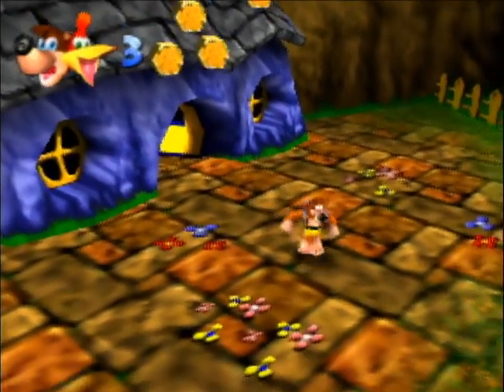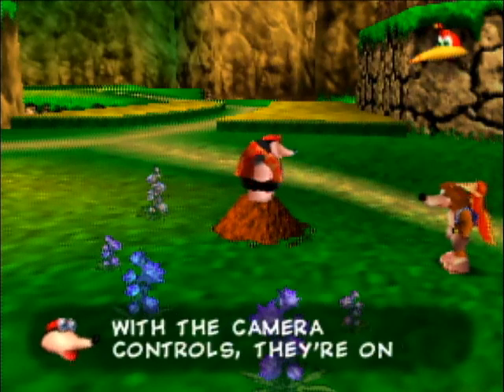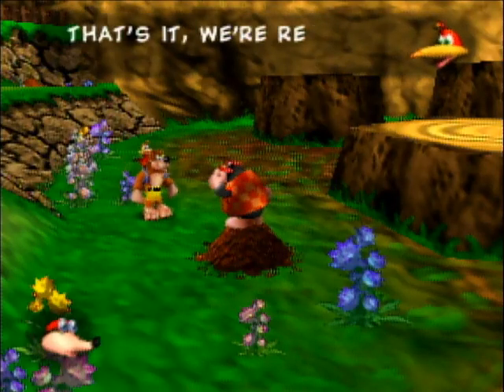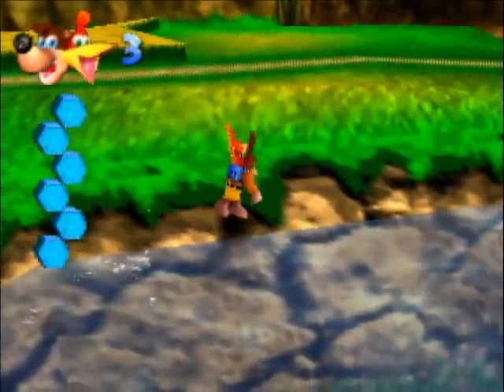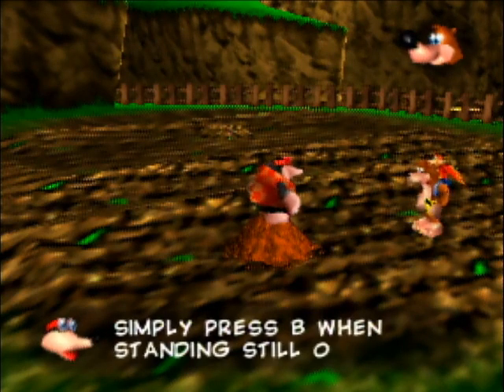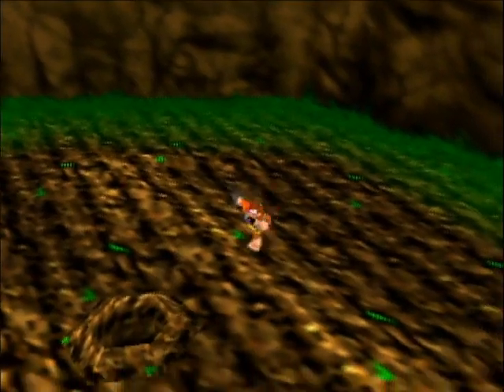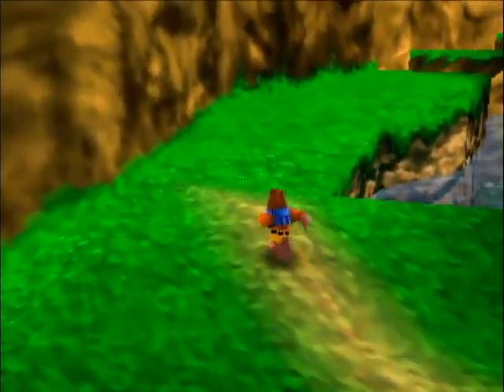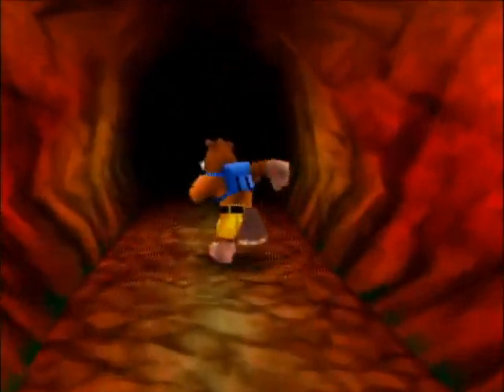Banjo-Kazooie [Episode 1]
We begin with humble beginnings - Banjo's sister, Tootie, is kidnapped by the evil witch Gruntilda, and Banjo and Kazooie must set out to save the day. They begin in Spiral Mountain and learn a set of basic moves from Bottles, the near-sighted mole. Witches, moles, bears, birds, and vegetables!

The following is a standard playthrough of Banjo-Kazooie for the Nintendo 64. This playthrough will cover all available collectibles besides mumbo tokens.

Banjo-Kazooie and all related terms are copyrighted to Rare, Ltd. (formerly Rareware).